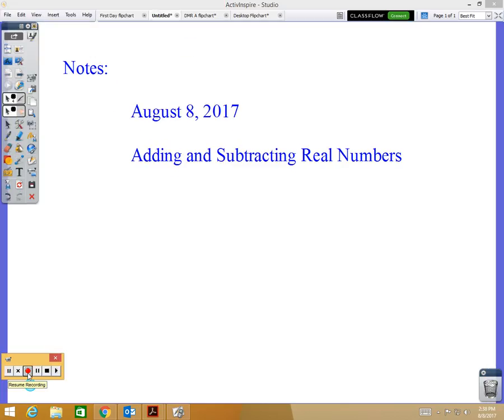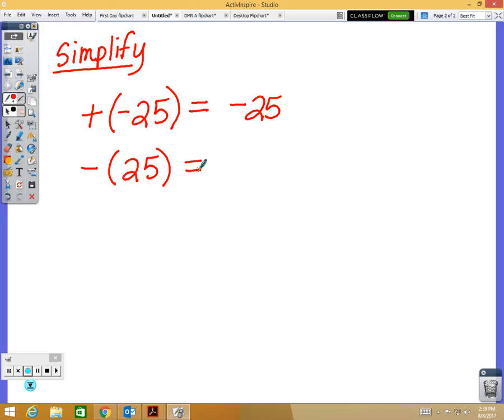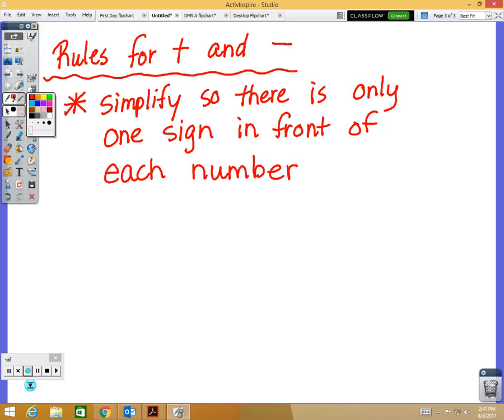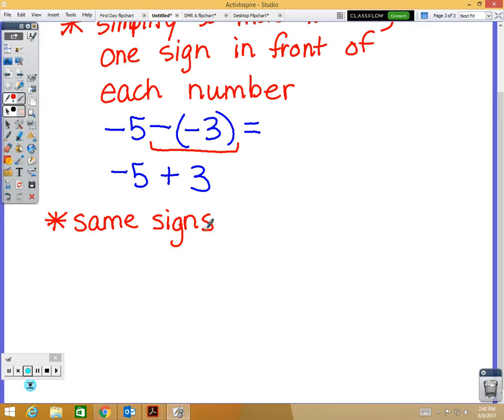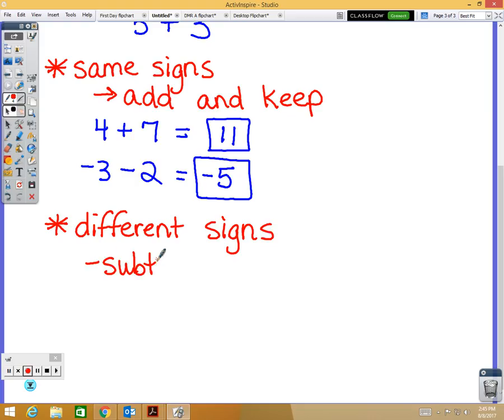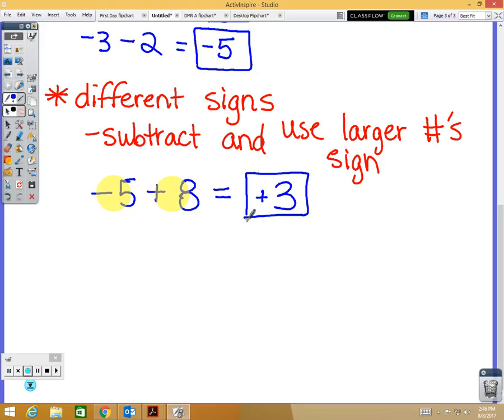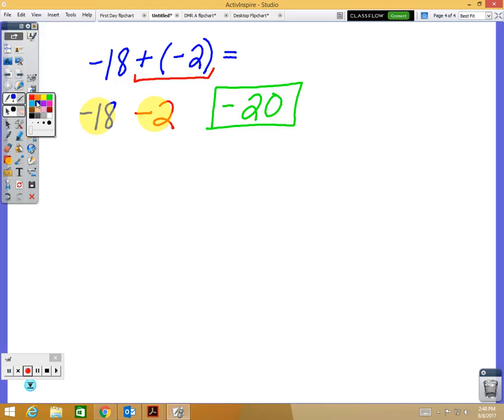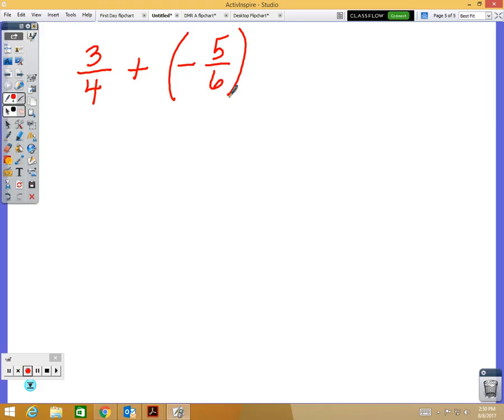Tues 8 8 17 Period 7